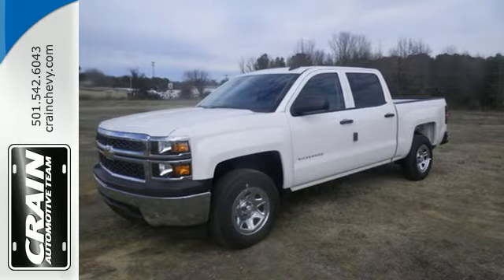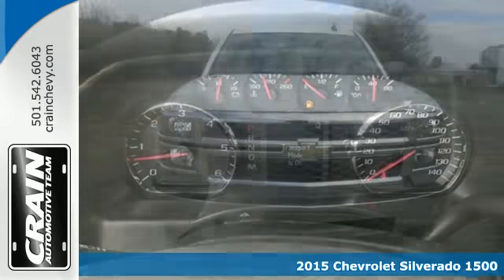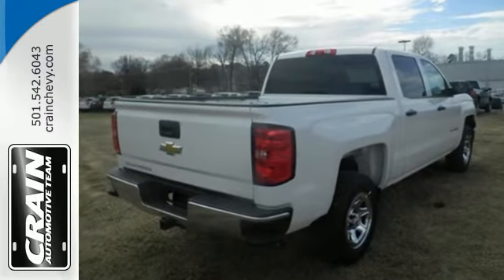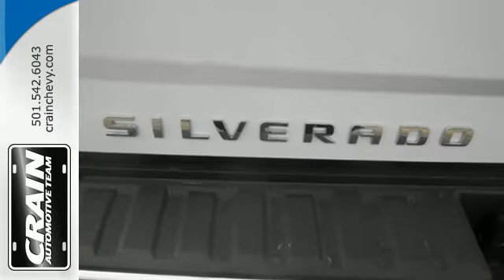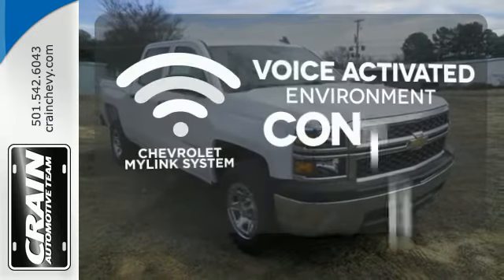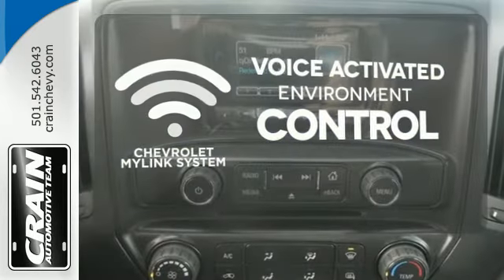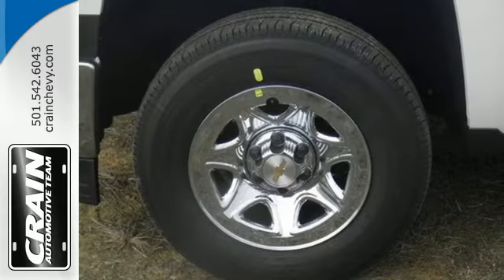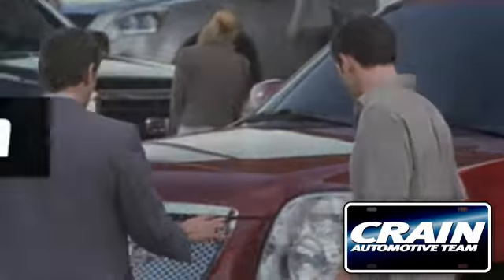New 2015 Chevrolet Silverado 1500 Little Rock AR Bryant, AR 5CT5012 - SOLD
Year: 2015
Make: Chevrolet
Model: Silverado 1500
Trim: WORK TRUCK LS V6
Engine: 4.3L Flex-Fuel Ecotec3 V6 Engine
Transmission: Automatic
Color: Summit White
Interior: Dark Ash with Jet Black Interior
Stock #: 5CT5012
VIN: 3GCPCPEH7FG244018
This Chevrolet includes: ENGINE, 4.3L FLEXFUEL ECOTEC3 V6 WITH ACTIVE FUEL MANAGEMENT, DIRECT INJECTION AND VARIABLE VALVE TIMING Flex Fuel Capability V6 Cylinder Engine TRANSMISSION, 6-SPEED AUTOMATIC, ELECTRONICALLY CONTROLLED A/T 6-Speed A/T TRAILERING PACKAGE Tow Hitch TRAILER BRAKE CONTROLLER, INTEGRATED *Note - For third party subscriptions or services, please contact the dealer for more information.* Beautiful color combination with Summit White exterior over Dark Ash with Jet Black Interior Accents interior making this the one to own! The look is unmistakably Chevrolet, the smooth contours and cutting-edge technology of this Silverado 1500 WORK TRUCK LS V6 will definitely turn heads. There's no need to look any further. Crain Chevrolet has the perfect match for you. This Silverado 1500's Summit White on Dark Ash with Jet Black Interior Accents color combination will make heads turn. Every new and pre-owned vehicle is backed by the Crain Commitment, including our 100% low price guarantee, a 100 hour love it or leave it exchange policy, and a 100 year 100,000 mile warranty. The Crain Team's Got 'Em!

Address:
9911 Interstate 30